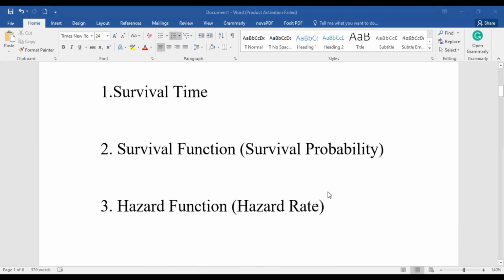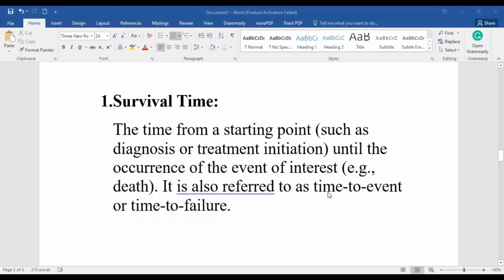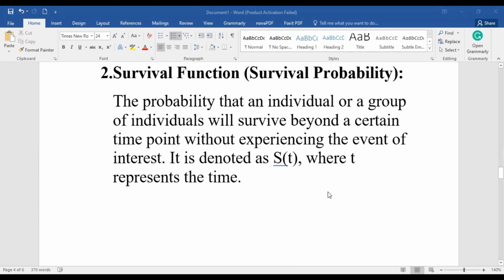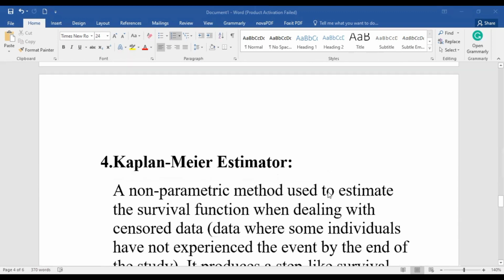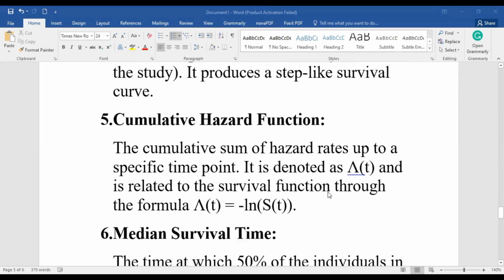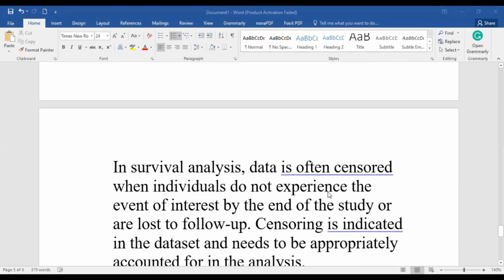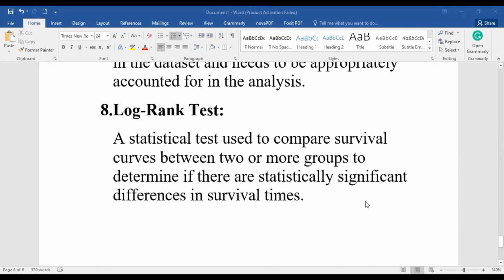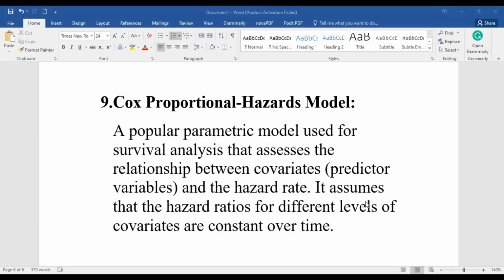Some statistical terms associated with SURVIVAL ANALYSIS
This brief video helps you with some 9 statistical terms associated with SURVIVAL ANALYSIS.

3.